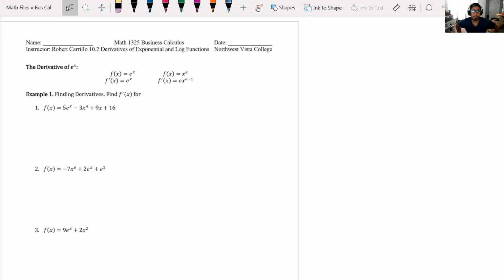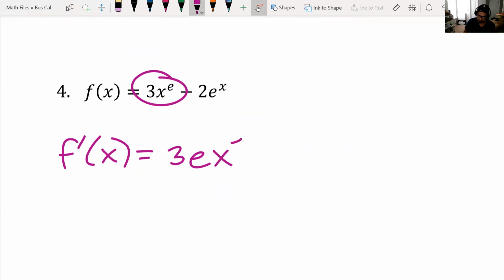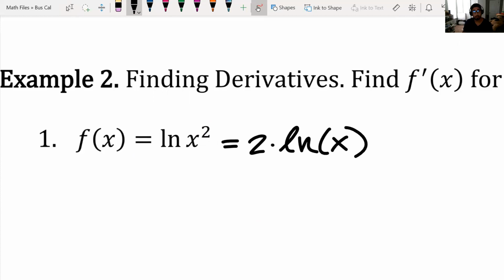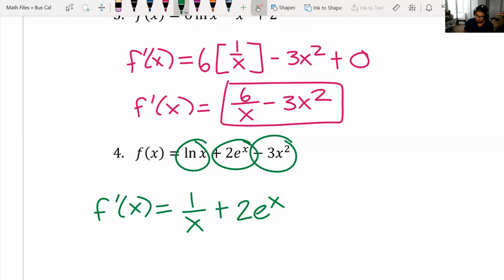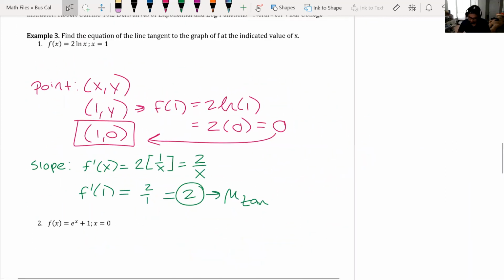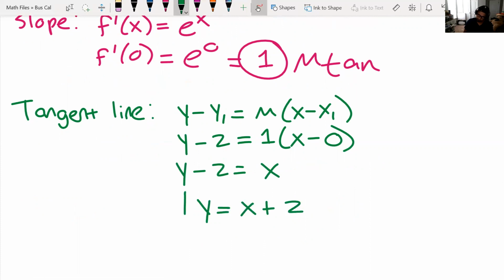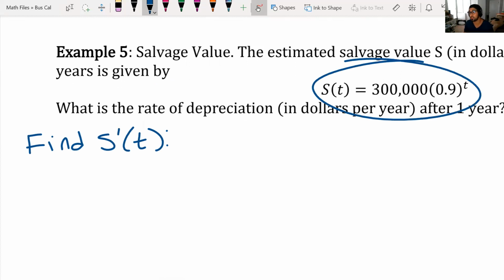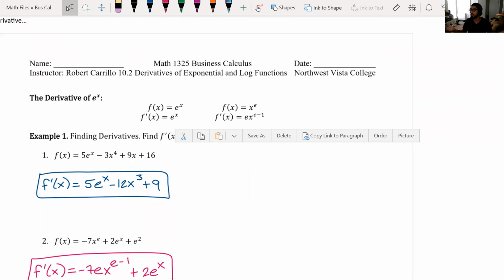10.2 Derivatives of Exponential and Logs